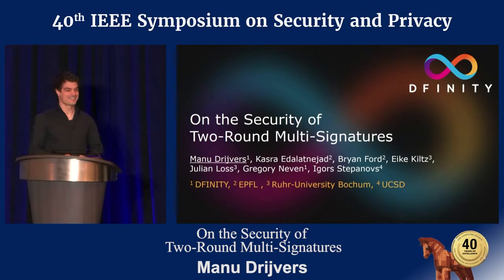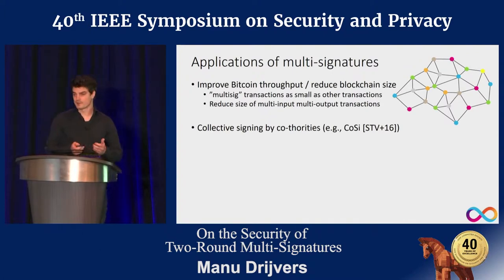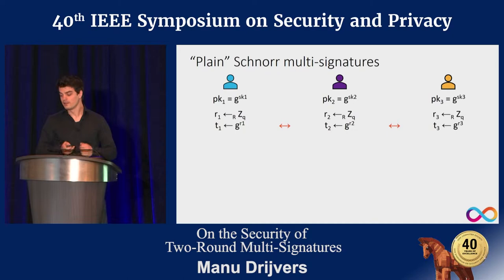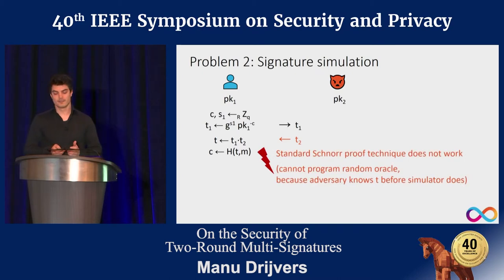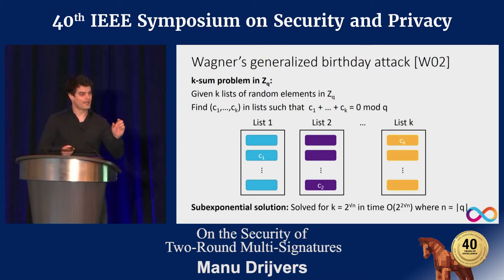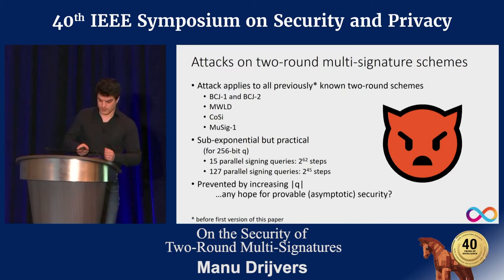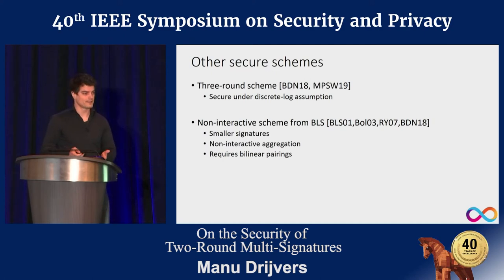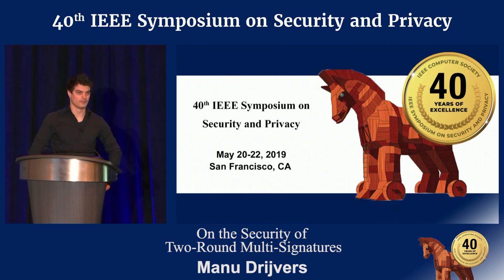On the Security of Two-Round Multi-Signatures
On the Security of Two-Round Multi-Signatures - Manu Drijvers
Presented at the
   2019 IEEE Symposium on Security & Privacy

A multi-signature scheme allows a group of signers to collaboratively sign a message, creating a single signature that convinces a verifier that every individual signer approved the message. The increased interest in technologies to decentralize trust has triggered the proposal of highly efficient two-round Schnorr-based multi-signature schemes designed to scale up to thousands of signers, namely BCJ by Bagherzandi et al. (CCS 2008), MWLD by Ma et al. (DCC 2010), CoSi by Syta et al. (S&P 2016), and MuSig by Maxwell et al. (ePrint 2018). In this work, we point out serious security issues in all currently known two-round multi-signature schemes (without pairings). First, we prove that none of the schemes can be proved secure without radically departing from currently known techniques. Namely, we show that if the one-more discrete-logarithm problem is hard, then no algebraic reduction exists that proves any of these schemes secure under the discrete-logarithm or one-more discrete-logarithm problem. We point out subtle flaws in the published security proofs of the above schemes (except CoSi, which was not proved secure) to clarify the contradiction between our result and the existing proofs. Next, we describe practical sub-exponential attacks on all schemes, providing further evidence to their insecurity. Being left without two-round multi-signature schemes, we present mBCJ, a variant of the BCJ scheme that we prove secure under the discrete-logarithm assumption in the random-oracle model. Our experiments show that mBCJ barely affects scalability compared to CoSi, allowing 16384 signers to collaboratively sign a message in about 2 seconds, making it a highly practical and provably secure alternative for large-scale deployments.